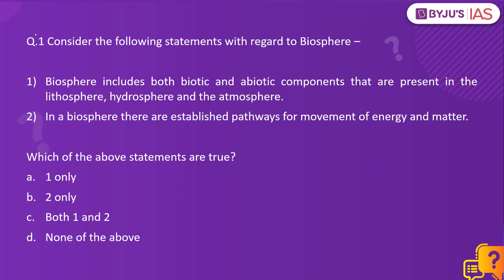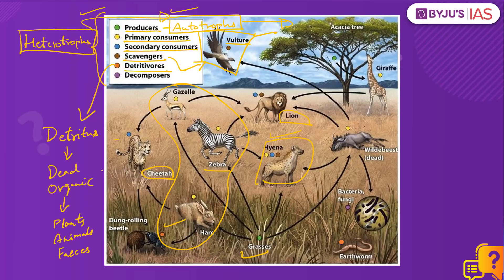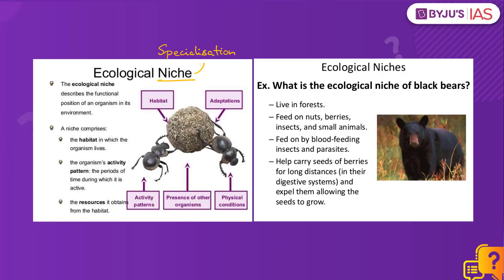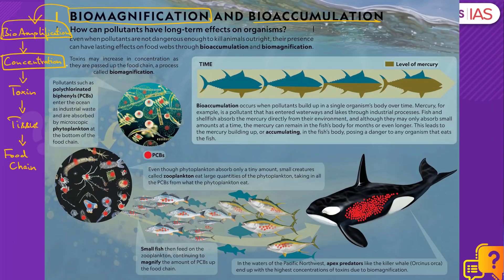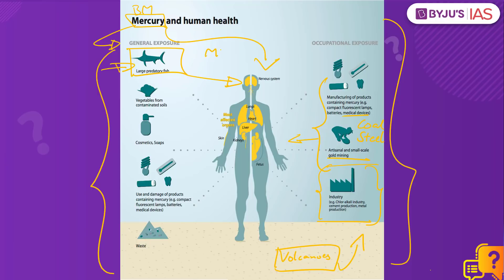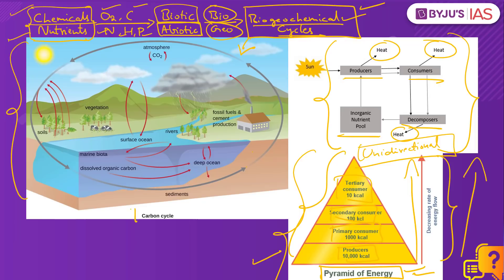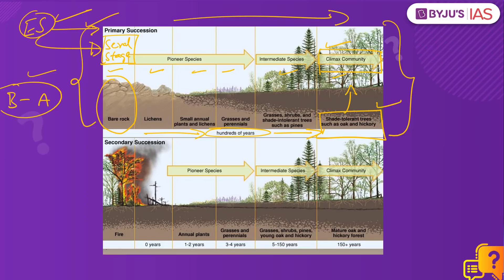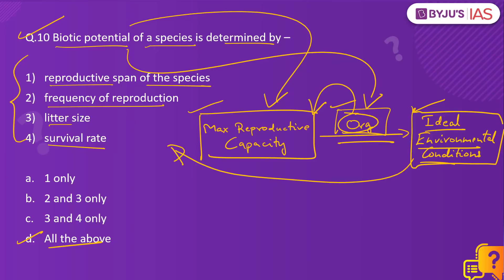CSE: Prelims 2021 - Daily Quiz for IAS Exams | 21st March, 2021.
On Sunday's, the DailyQuiz is based on Static Subjects.
Today's Quiz is based on Environment & Ecology.

Happy Learning
BYJU'S IAS